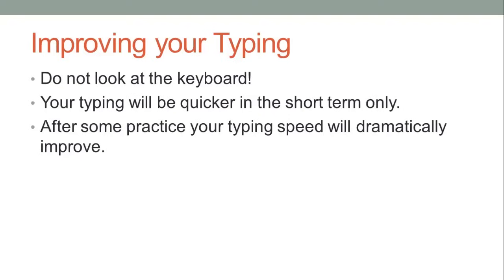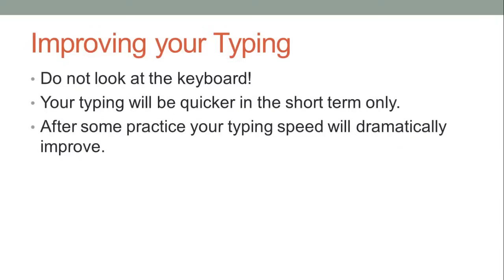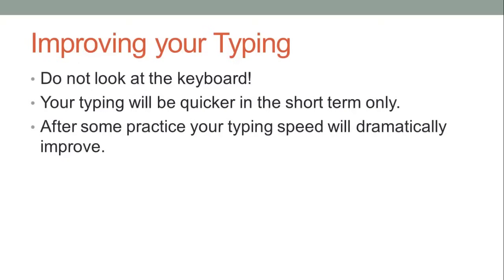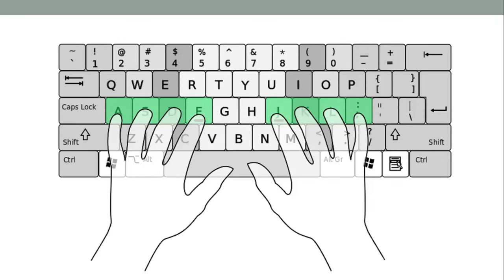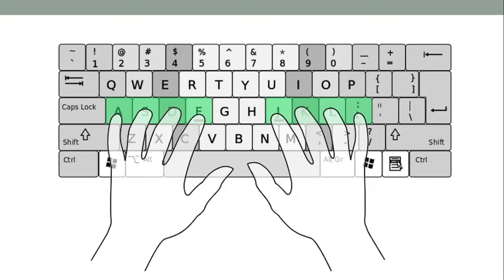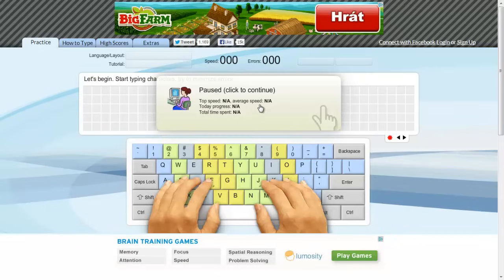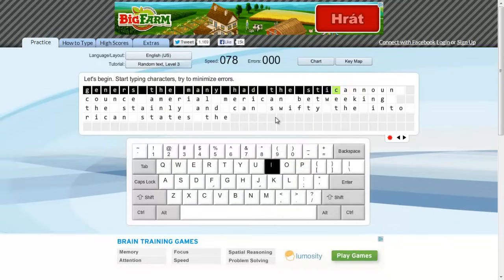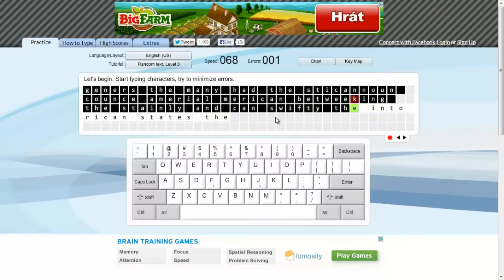How to Type Without Looking at the Keyboard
This tutorial is going to show you how to improve your typing skills.

Touch typing is a very useful skill as it will dramatically increase the rate at which you can enter information into the computer. This tutorial is going to show you how to type without looking at the keyboard.

Step # 1 -- Just Don't Look

It might be obvious, but the first step you need to take in learning to type without looking at the keyboard, is not to look at the keyboard! It's very tempting to look as you think it makes your typing faster, but keep your eyes on the screen, after a while your typing will be much faster.

Step # 2 -- Finger Position

To make sure that you hit the right keys every time it is essential that you learn the right finger positions. This picture shows you where each finger should be, pause the video if you need to now so you can get familiar with these positions. There are even little bumps on the "F" and "J" keys so that you know where to place your index fingers without looking.

Step # 3 -- Practicing your Typing

Now that you are not looking at the keyboard and know where your fingers go, the best way to learn is simply to practice. A great website for this is , here you will find a free typing practice system which allows you to enter words and have your speed and accuracy measured. Once the site has loaded click on the bubble and you will be prompted to begin typing, do this. Use this site regularly to practice your typing and you will find that soon you know how to type without looking at the keyboard.